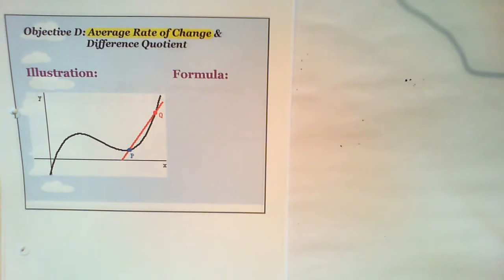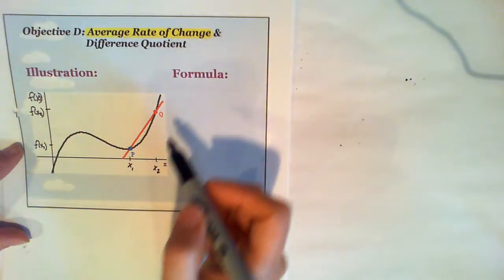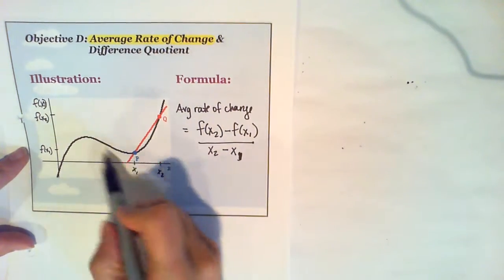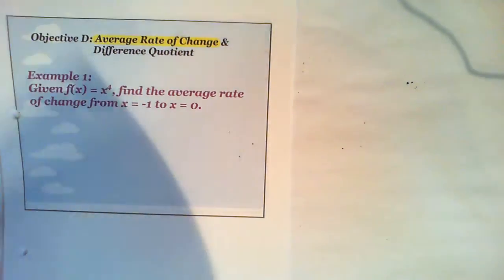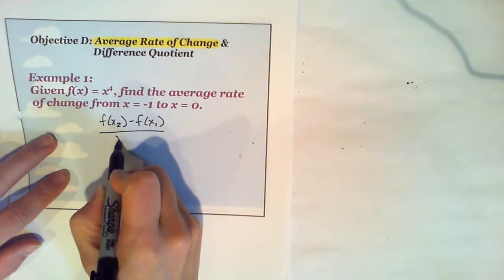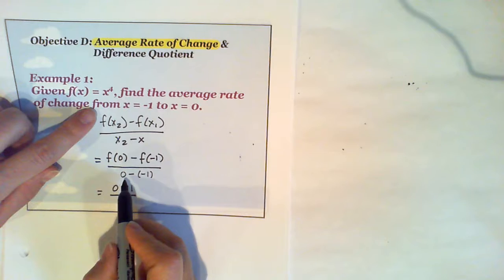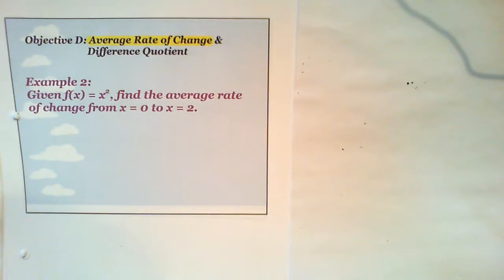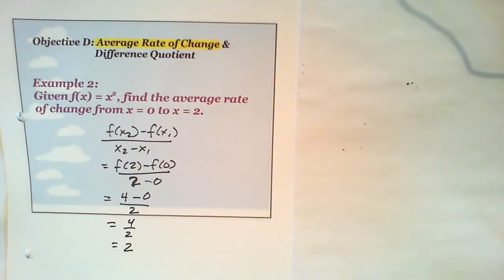Average Rate of Change